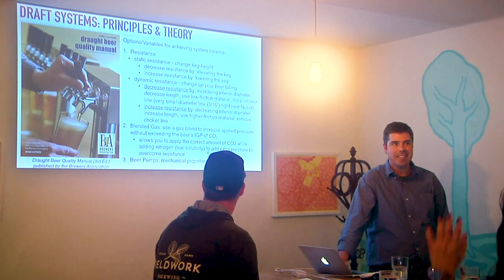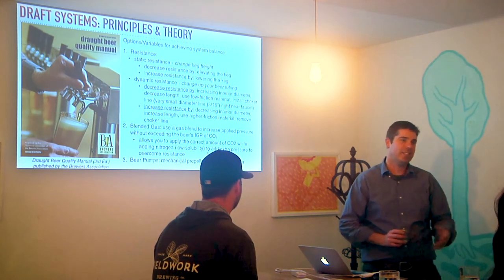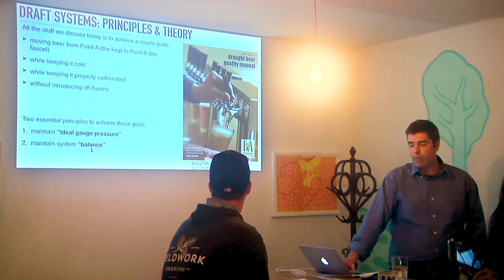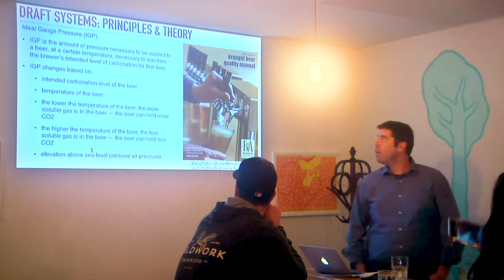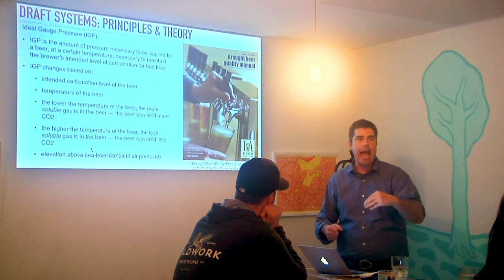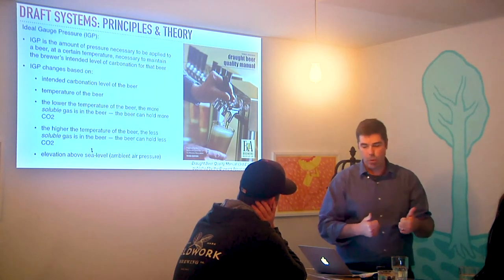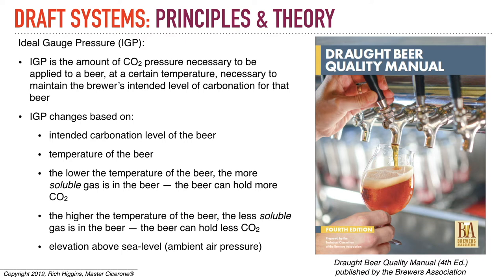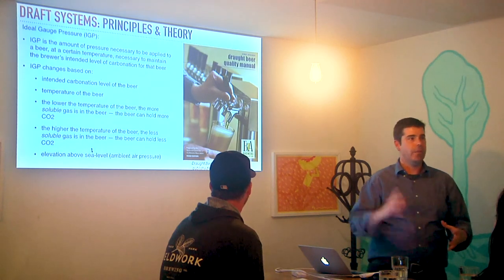Beer Draft Systems & Ideal Gauge Pressure - Master Cicerone® Rich Higgins Beer Lesson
Preview Segment from Video 10 of Master Cicerone® Rich Higgins's Prep Course for the Certified Cicerone® Exam